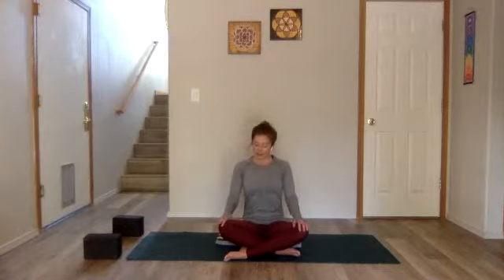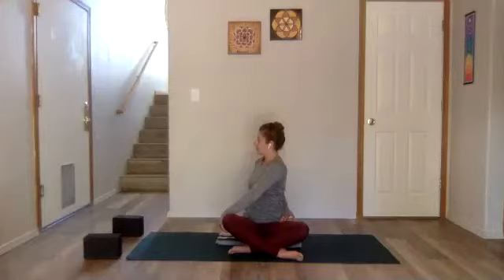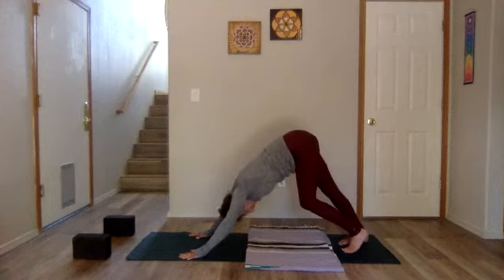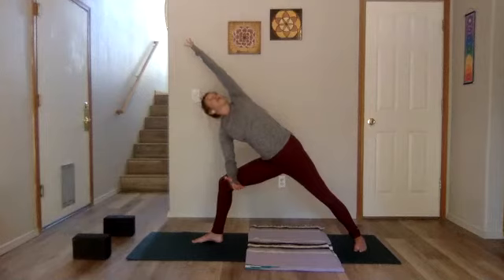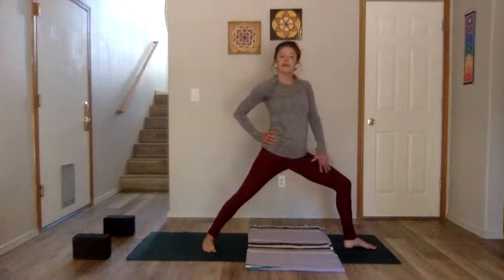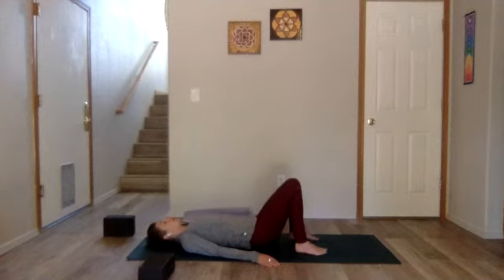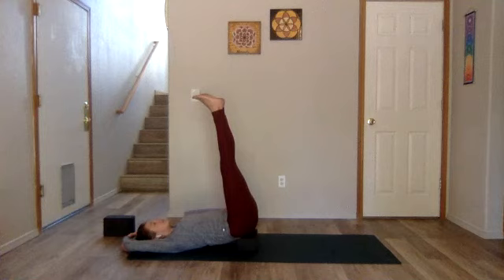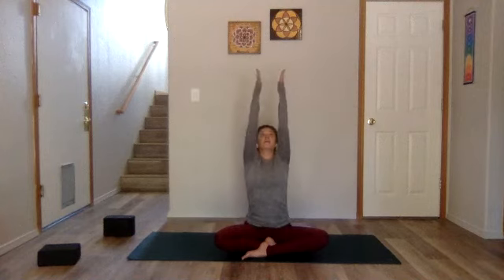6 7 20 Yoga with Emily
This is a live streamed Hatha yoga class.